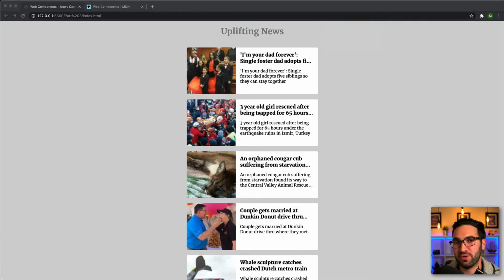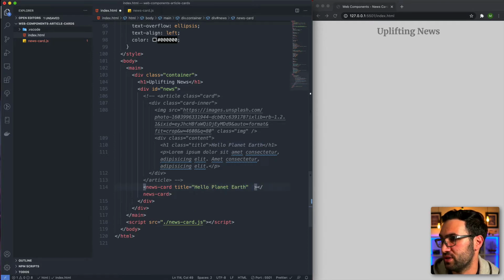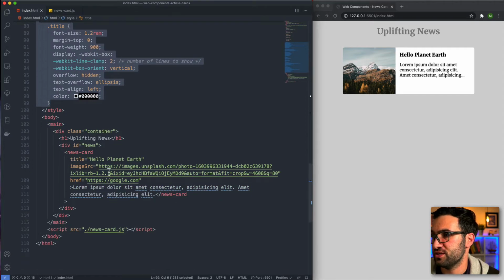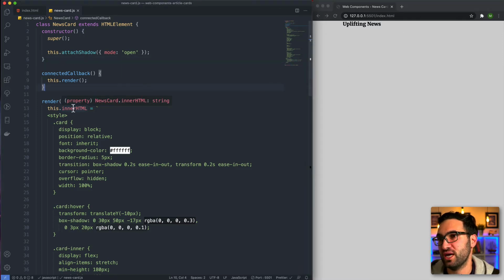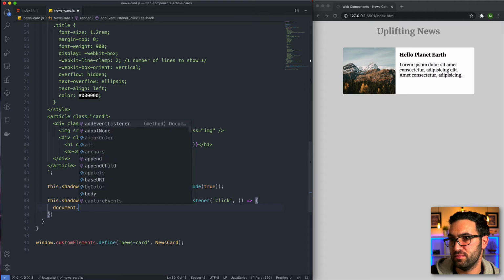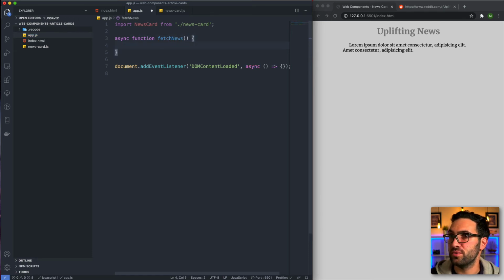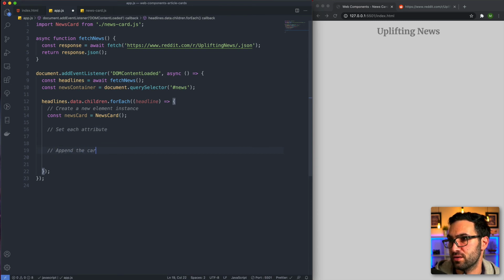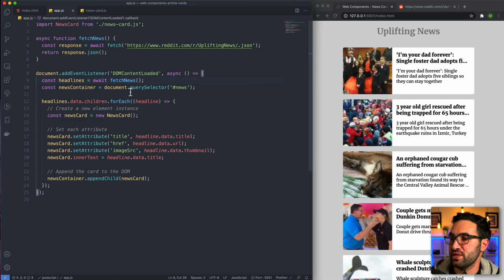Intro to Web Components Tutorial - Create Article Cards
In this tutorial, we create some basic news article cards as native web components.

0:00 Intro
1:19 Make Component
16:44 Populate Component with Data